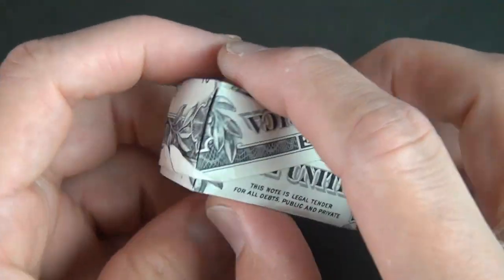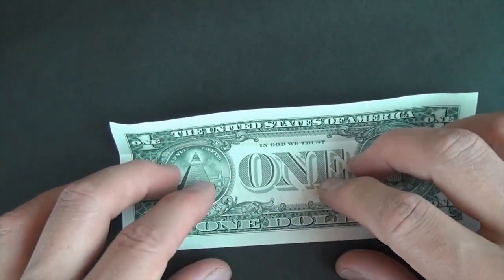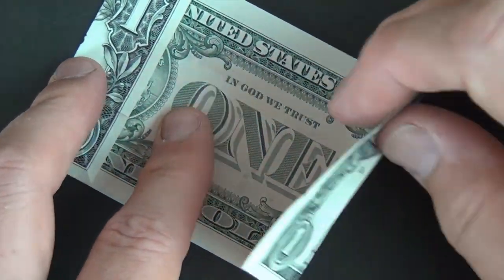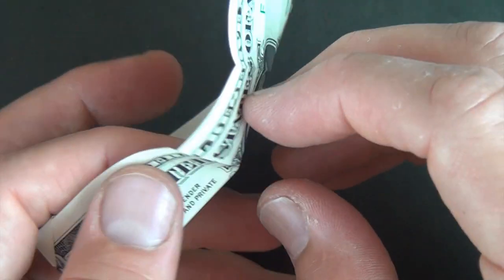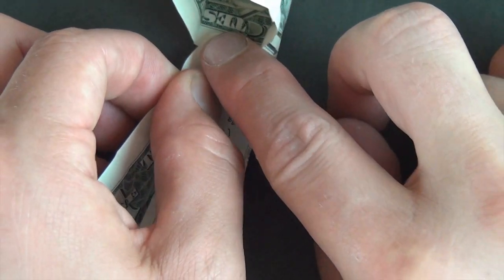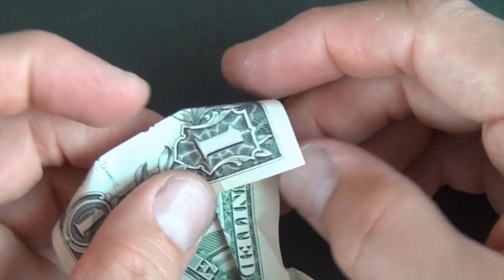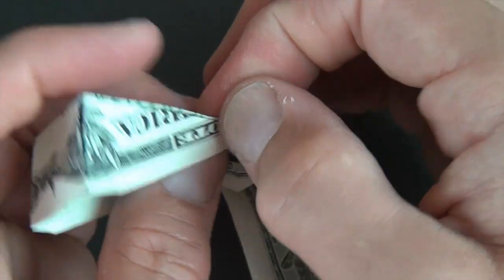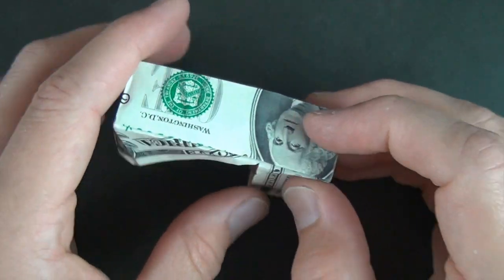One Dollar Treasure Box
[Low Intermediate] How to fold a rectangular treasure box with a lid all from a single dollar.
5: Please tell your friends about my channel.